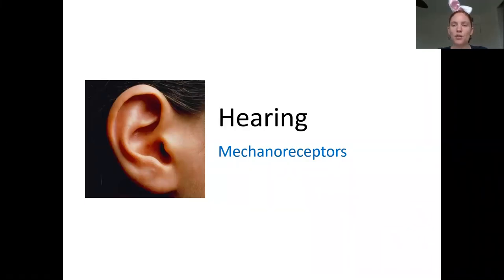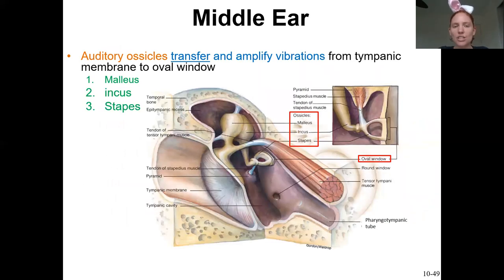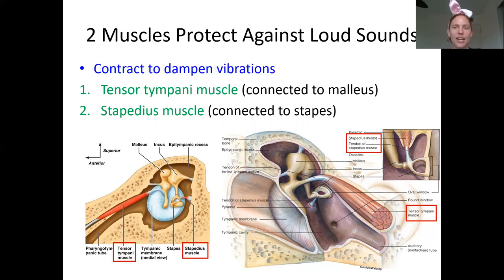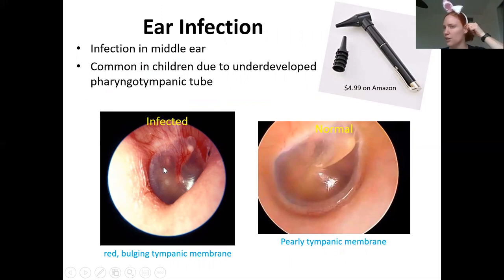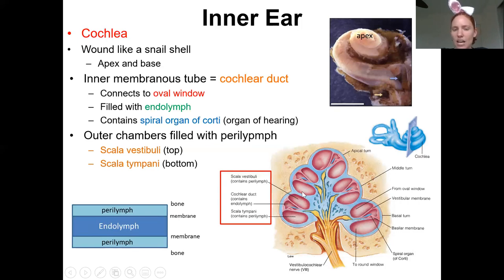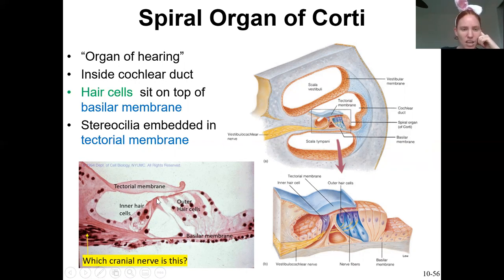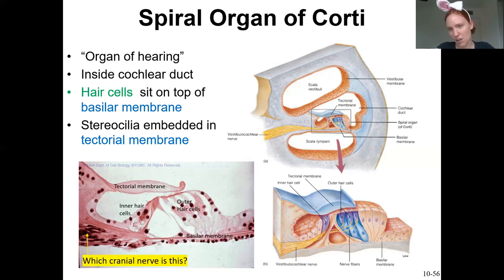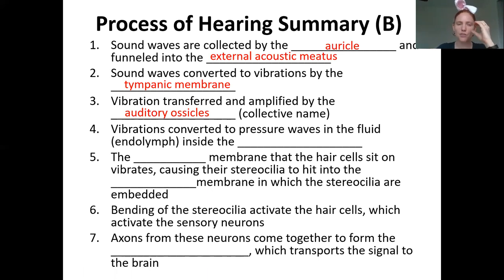Anat1 Senses 2 Hearing